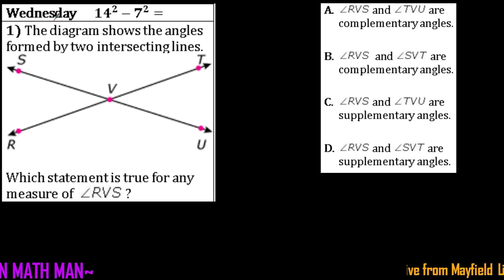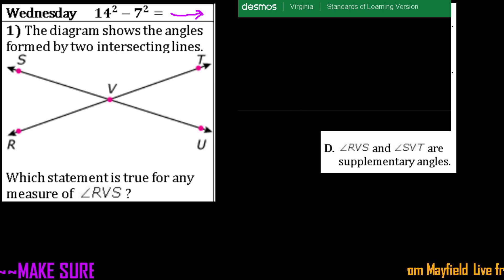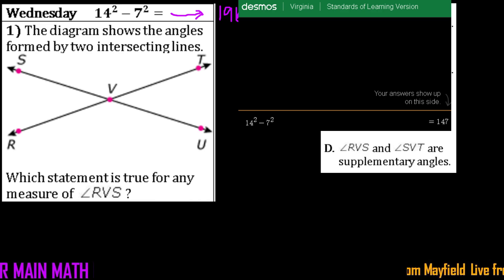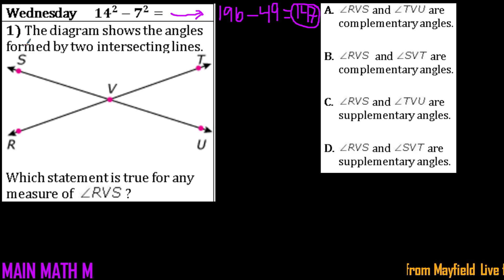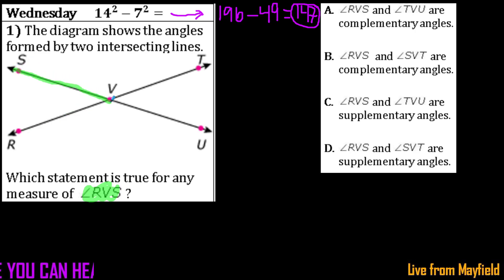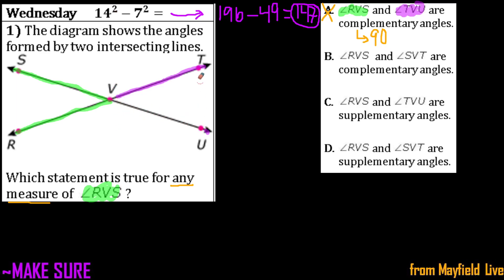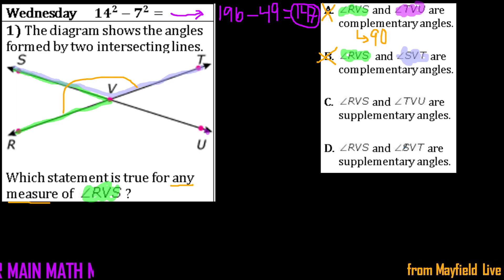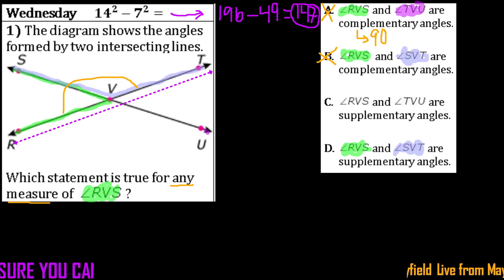Warm Up #24 Wednesday